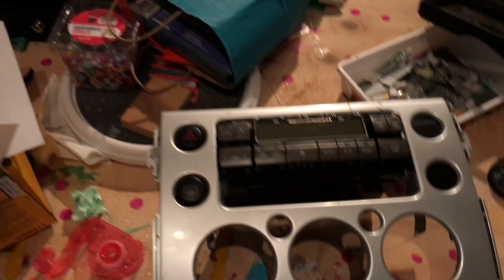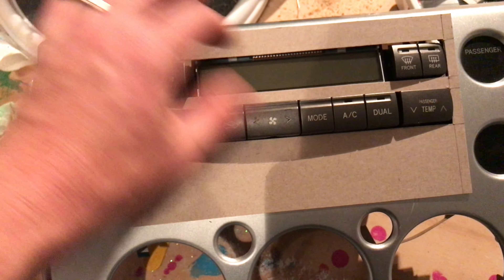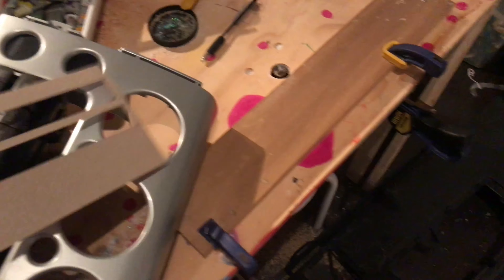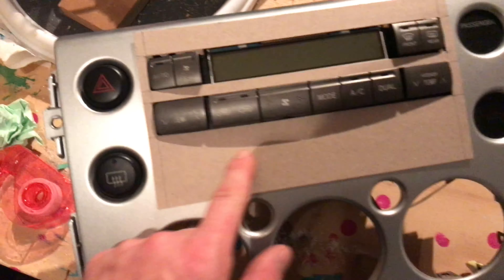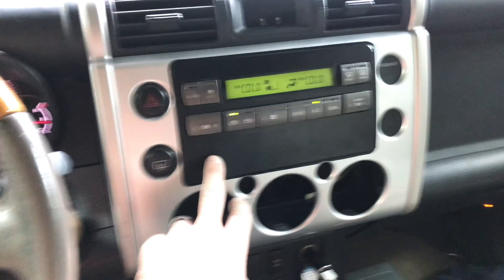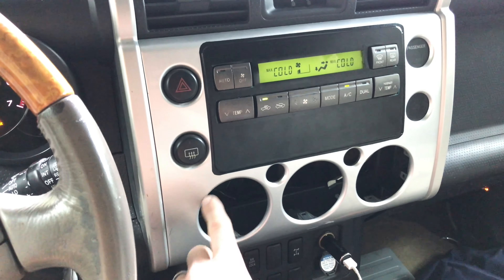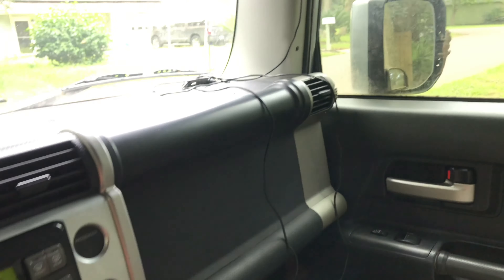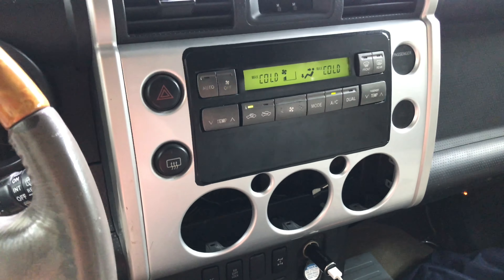FJ V8 Swap: custom center console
Finally got the console on its way to being done. Ac controls in! Next I need a radio that fits in a circle hole.